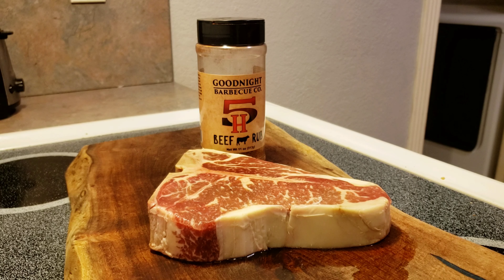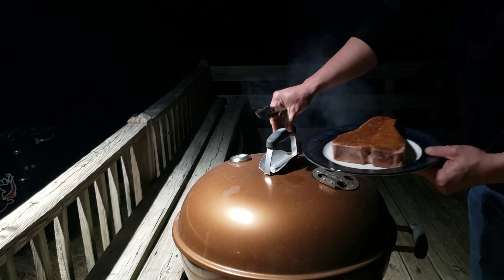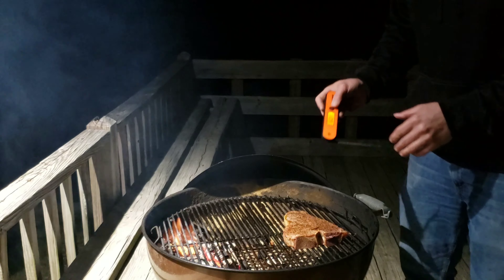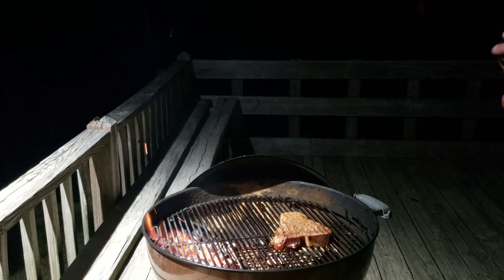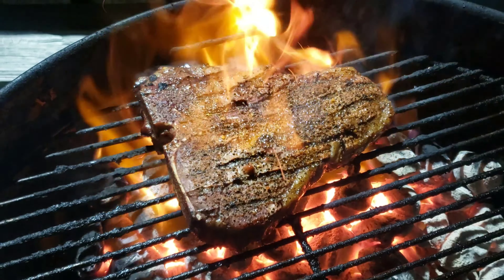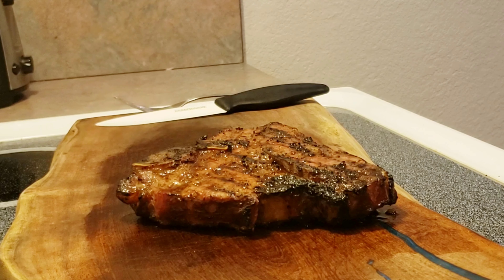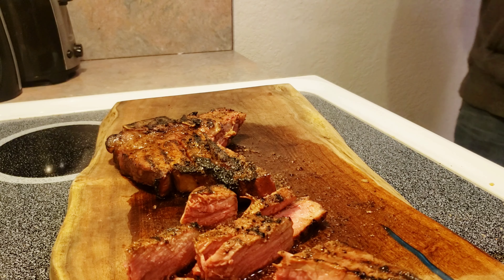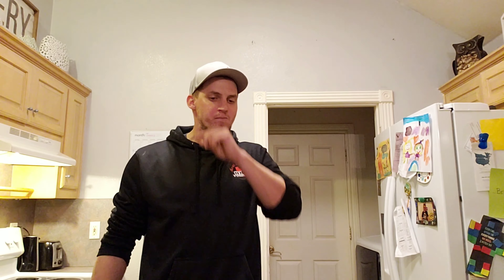How to Reverse sear steak - Weber Kettle - Simple step by step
Today we reverse sear steak from Six Brothers Beef Company on the Weber Kettle. We seasoned with Goodnight BBQ Company Beef Rub and grilled until 125 130 internal and let it rest for 10 minutes before slicing.

Cutting board:
Rustic Valley furniture on Facebook